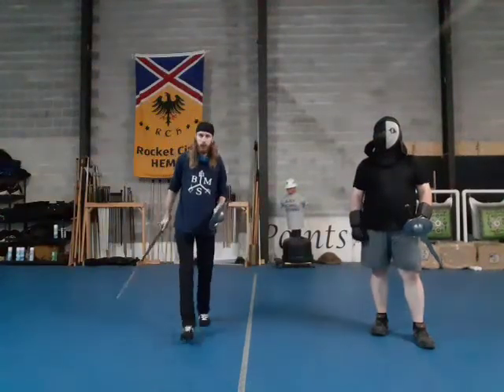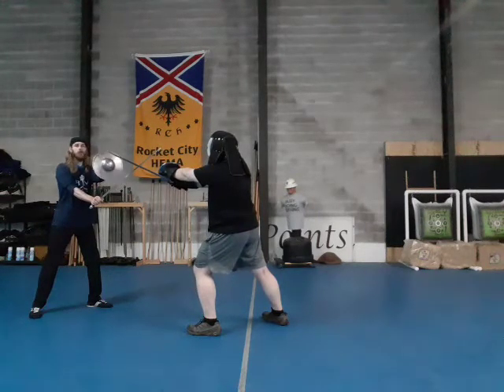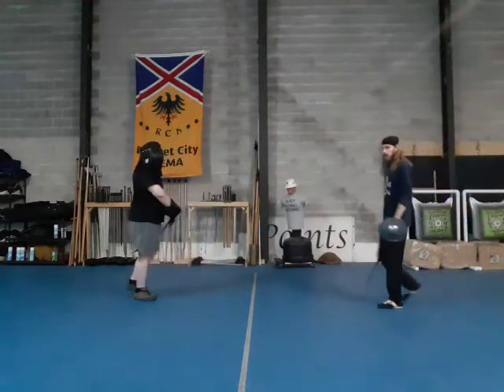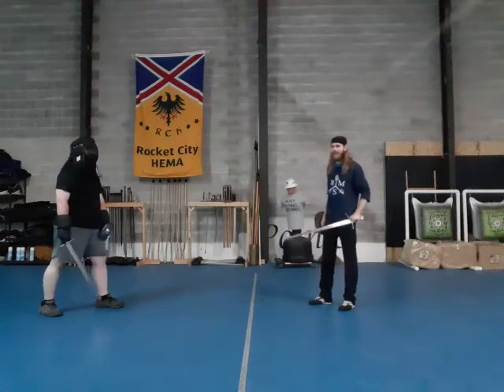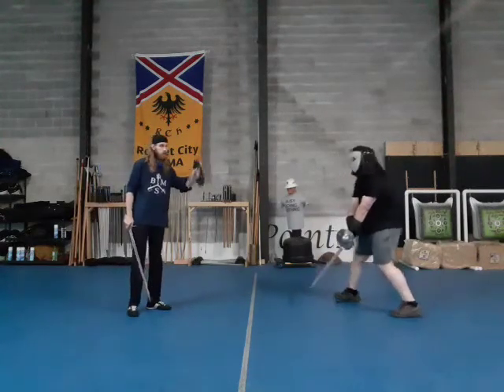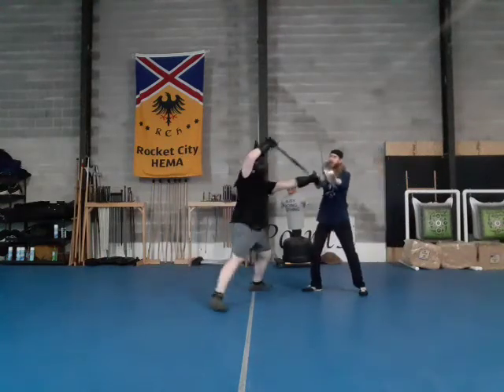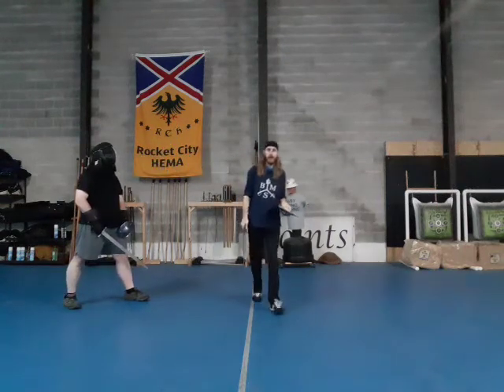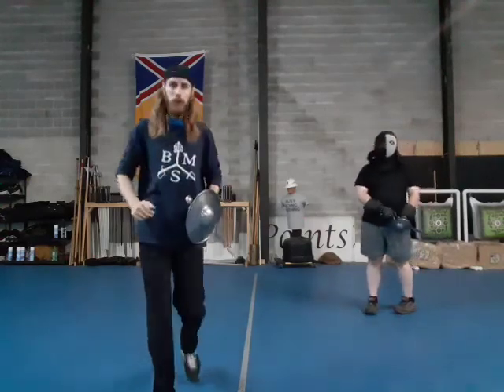Sword and Buckler Kata Partnered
Building off of our sword and buckler kata, now turning it into a partnered exercise.